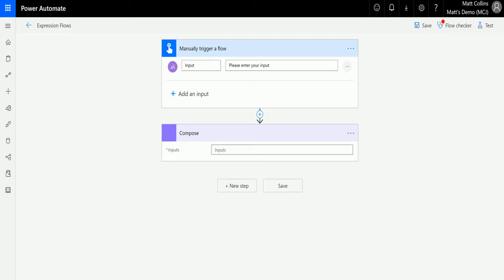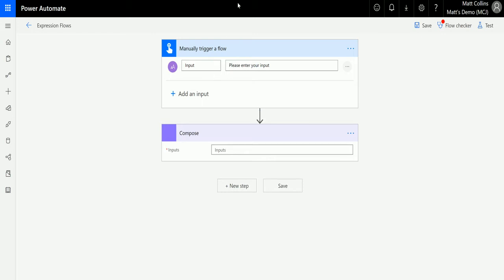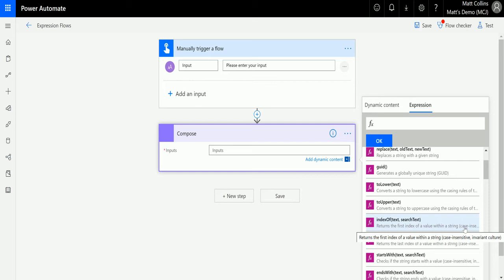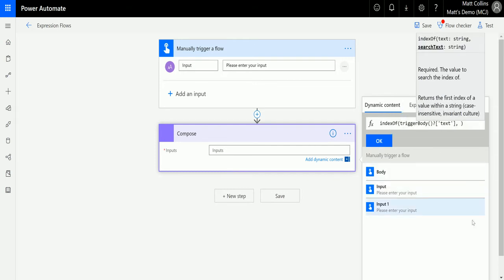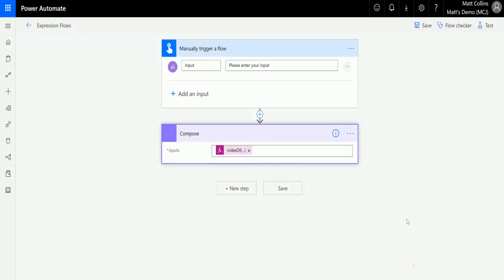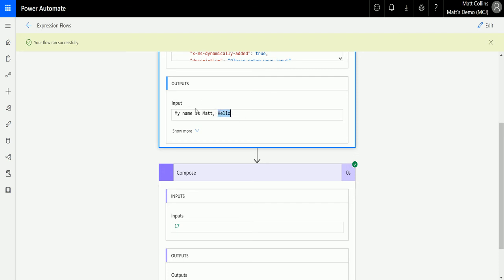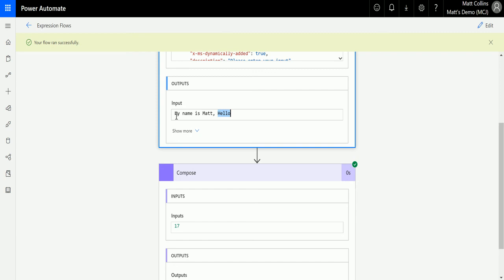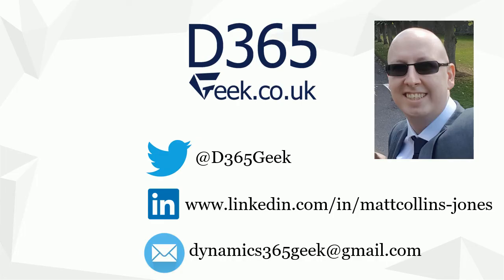Power Automate Expressions How To: indexOf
In this video, I go through the expression IndexOf in Power Automate. Power Automate is a powerful automation and integration tool with over 280+ data connectors.